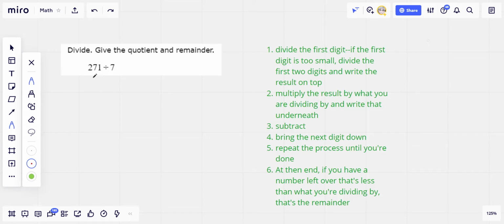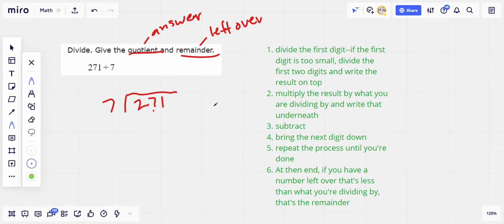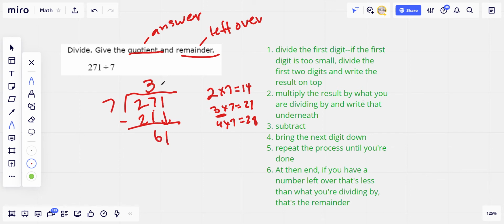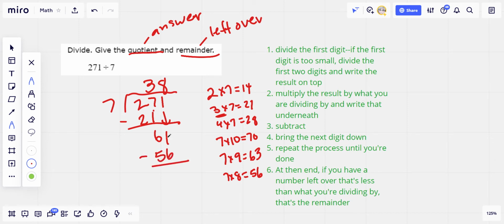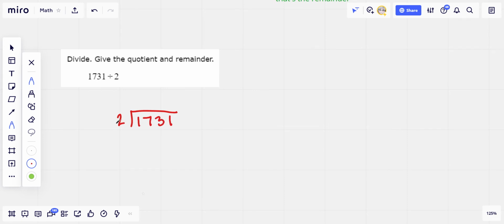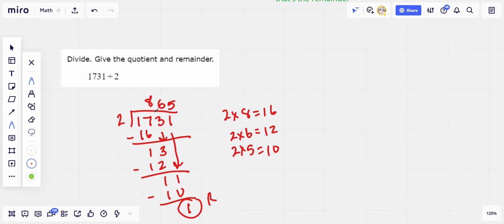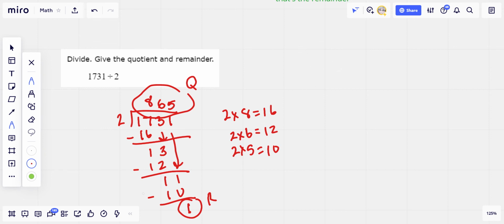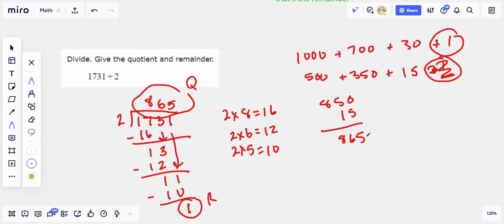Quotient with remainder 1 digit divisor, 3 digit or 4 digit dividend